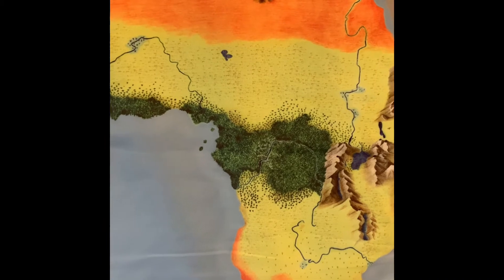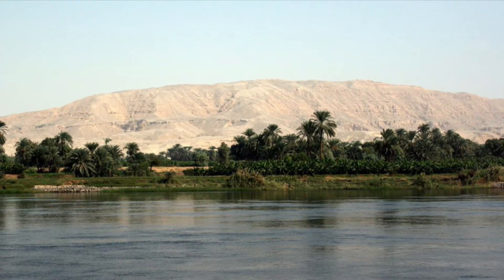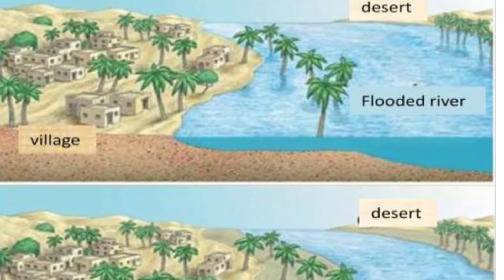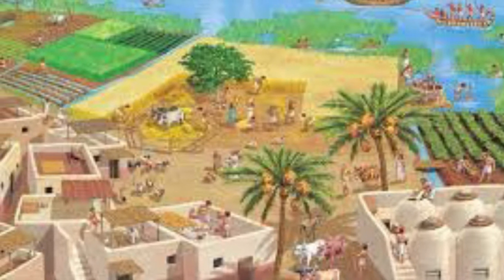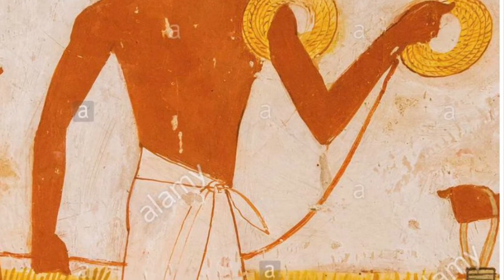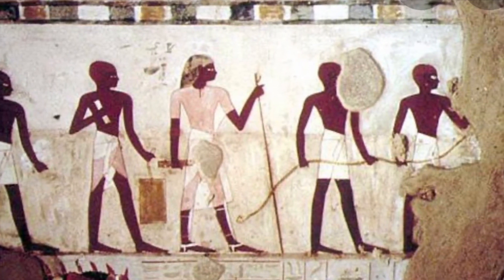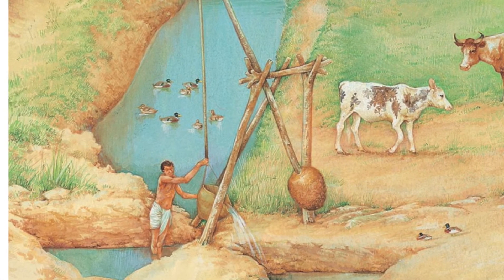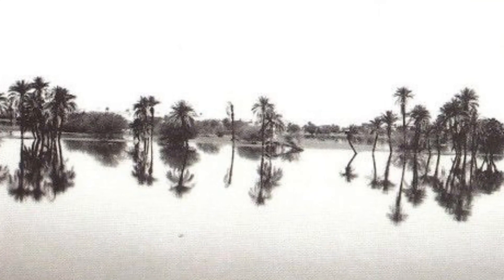the Story of Geometry: a Montessori Impressionisitic Story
The story of how Geometry got its name. This story is a staple in Montessori Elementary classrooms all over the world.